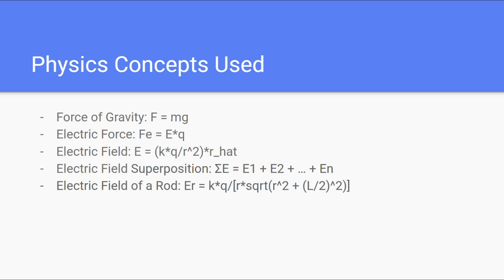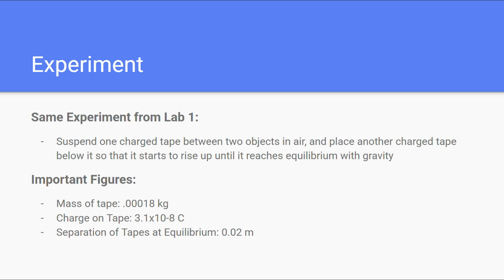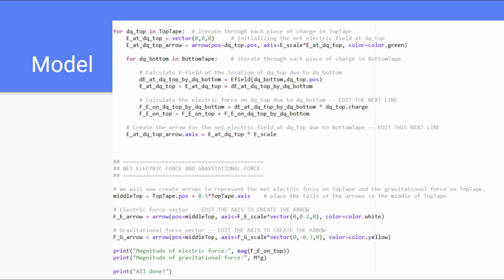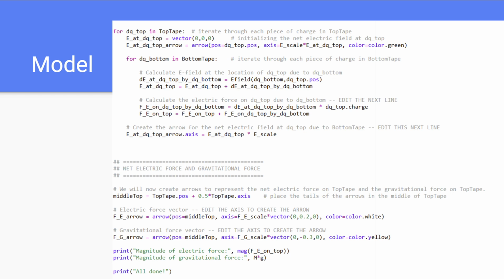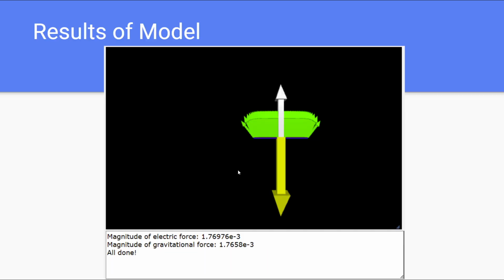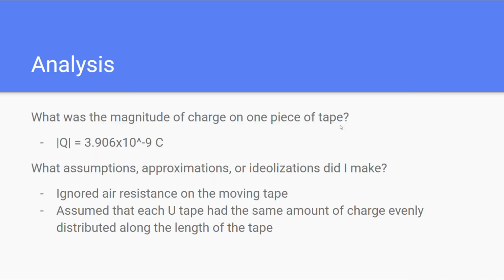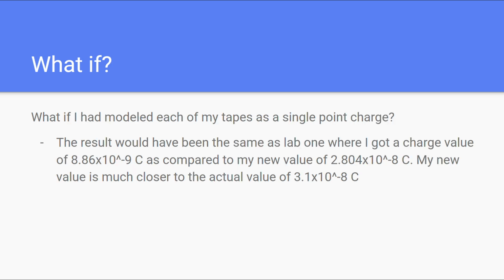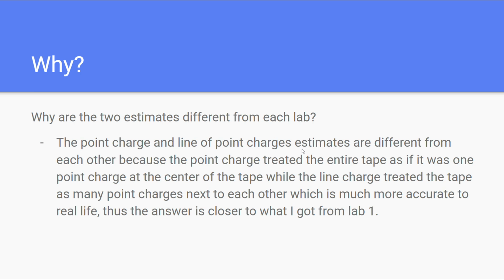Ian Gaffney - Physics 2 Lab 2